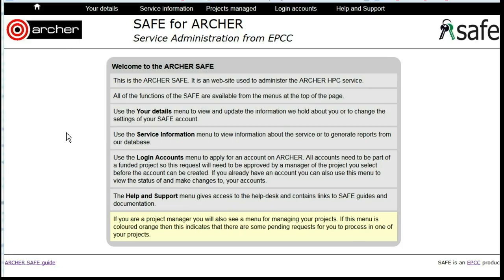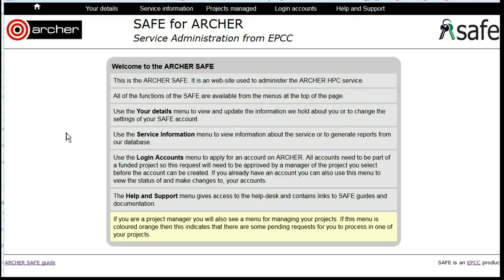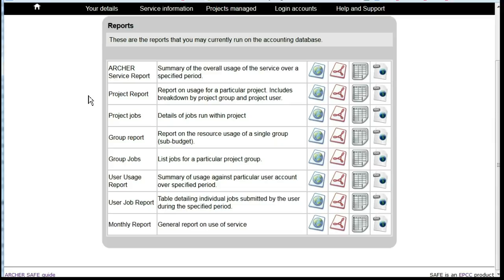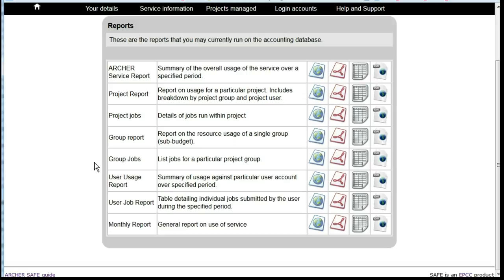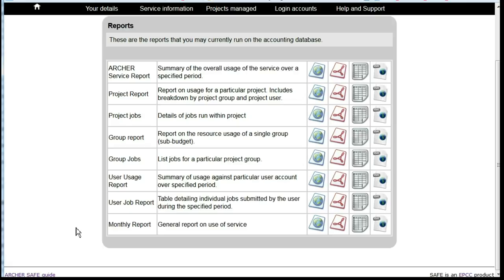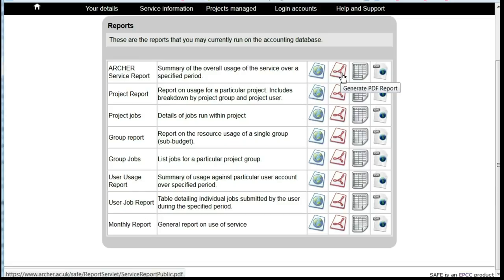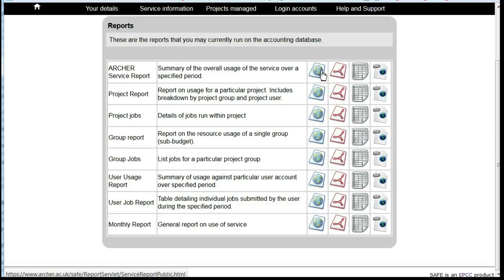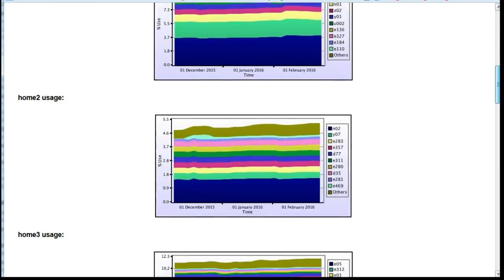ARCHER SAFE User Guide : 19 Report generator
How to generate reports about the service usage overall or for your own project or username.